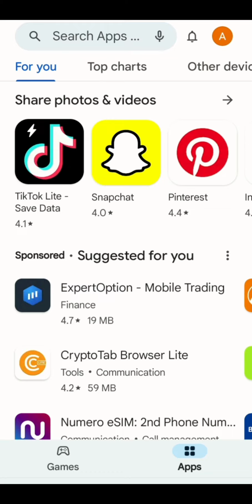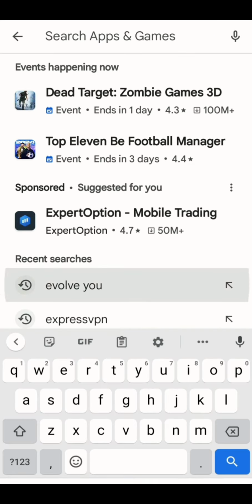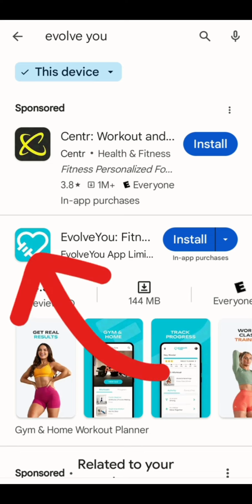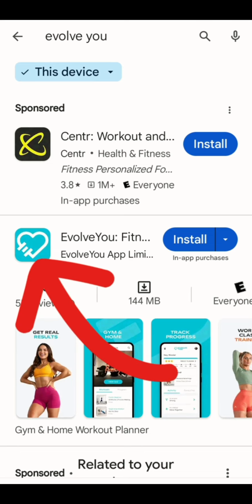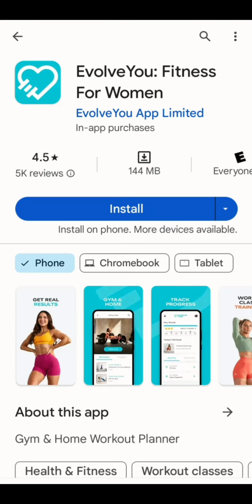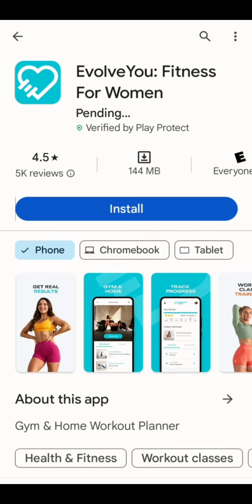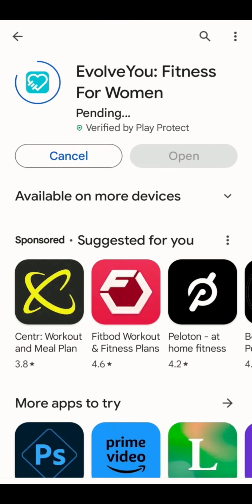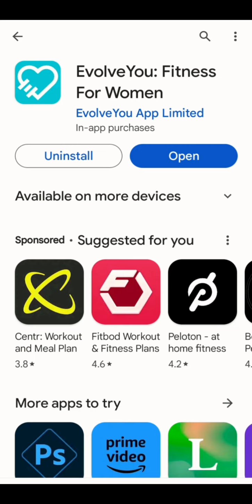How to Download EvolveYou App on Mobile Device (2024) | Install EvolveYou App on Mobile